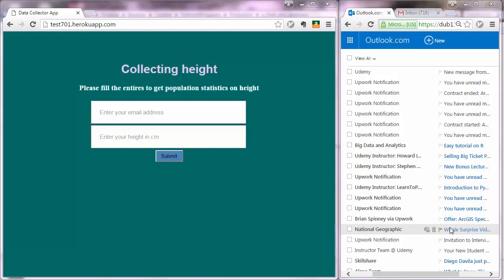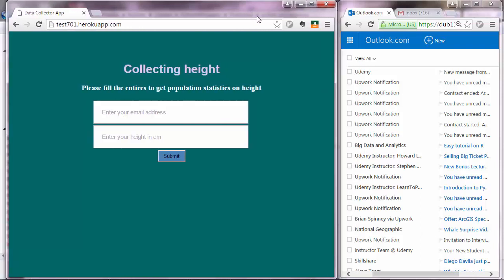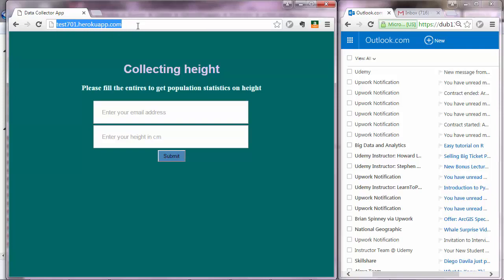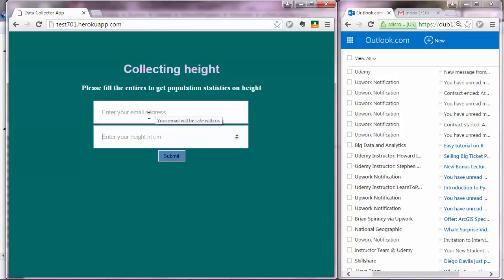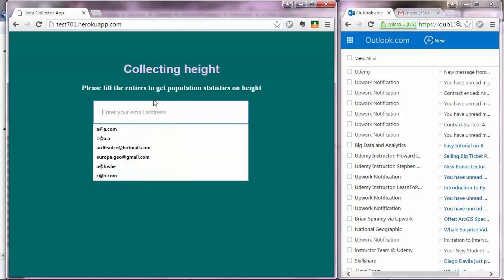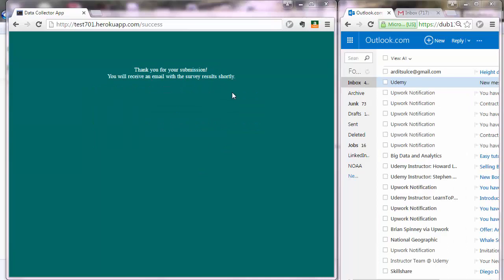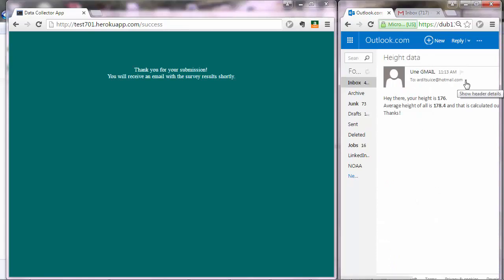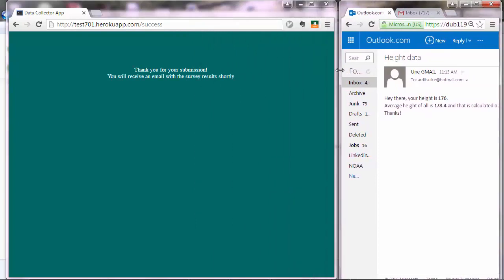Learning Python | Real World Application| 209 Demonstration of the Web Application